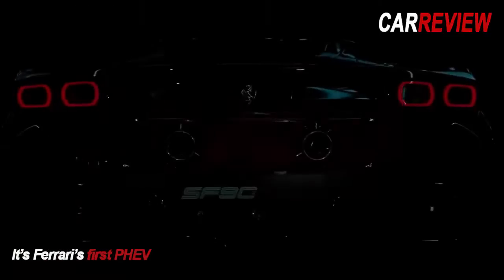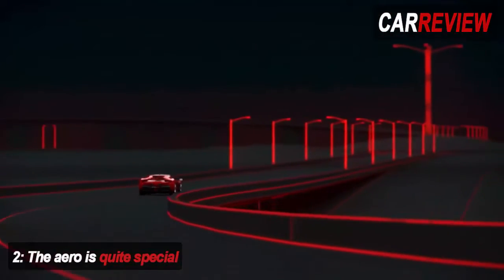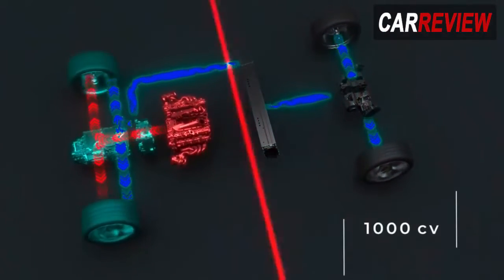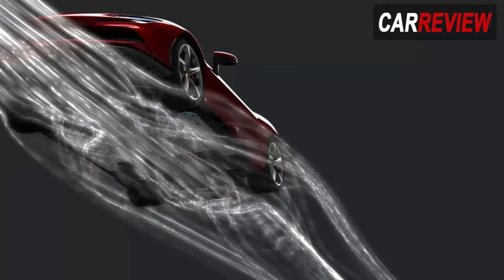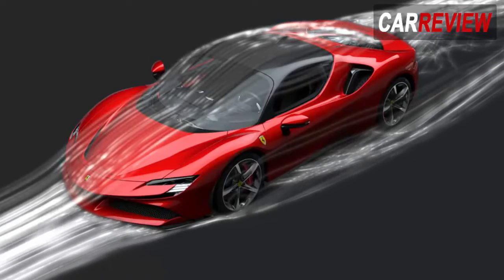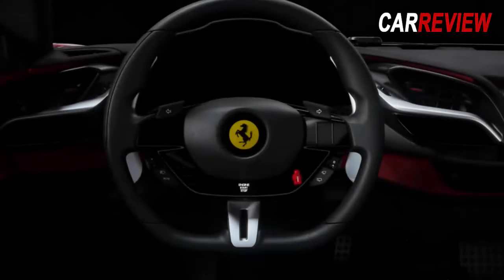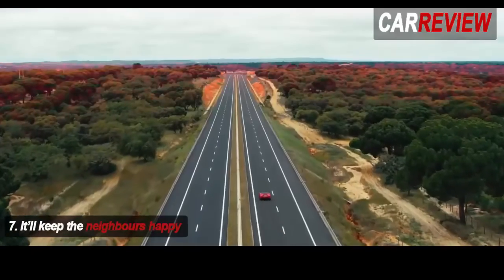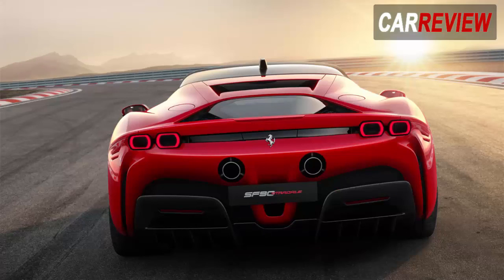Eight things you need to know about the Ferrari SF90 Stradale | Car Review 247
Your full debrief on Ferrari's 986bhp hybrid supercar